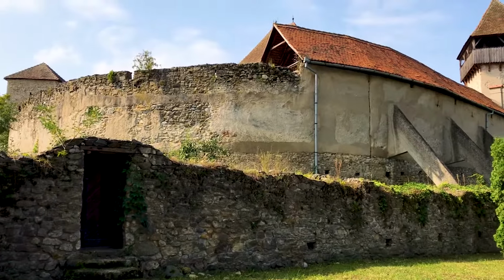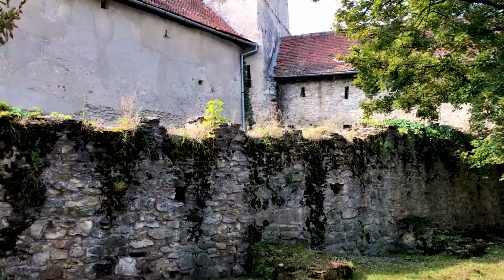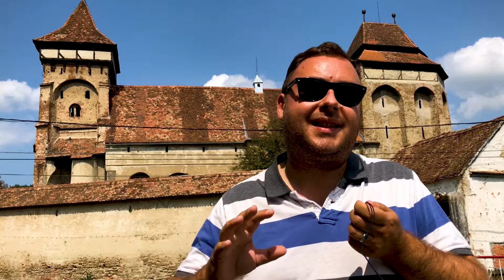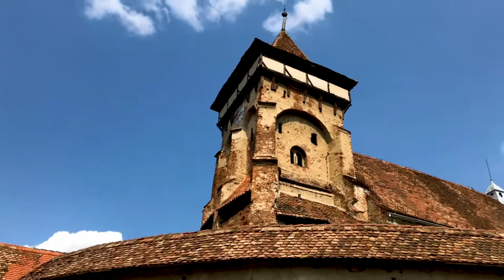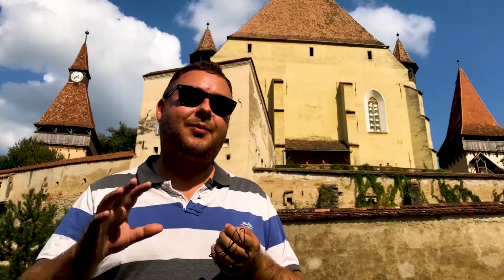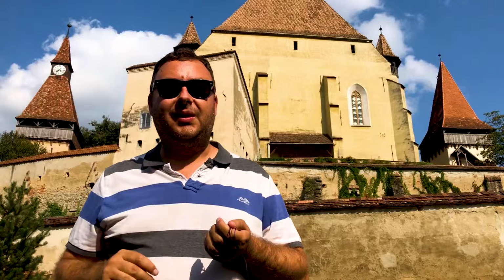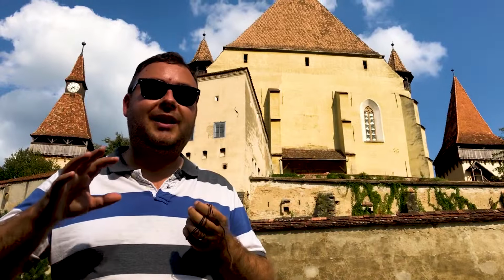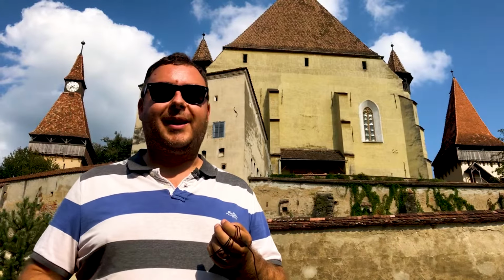Fortified Churches of Transylvania - UNESCO World Heritage Site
The Fortified Churches of Transylvania are a fascinating and intriguing UNESCO World Heritage Site in Romania. Mainly constructed by migrants from Saxony in present-day Germany, they were built to fortify the area against threats: from the Ottomans, the Mongols, and the Russians. But since they weren't rich communities and couldn't afford large castles or town walls, they opted for the next best thing: fortifying the largest building in town - the church. There's seven of these fortified churches on the World Heritage list, although hundreds more exist in the area. Let's have a closer look!